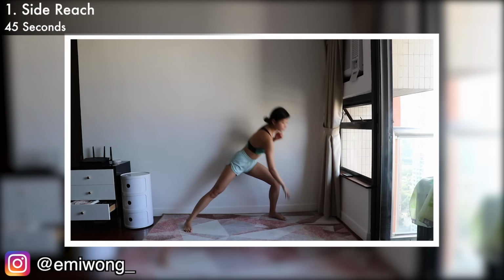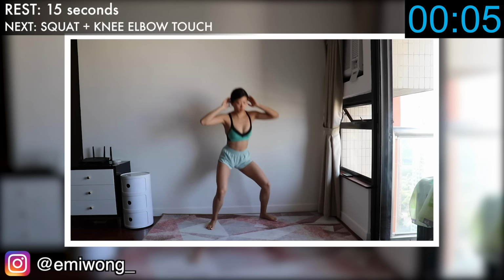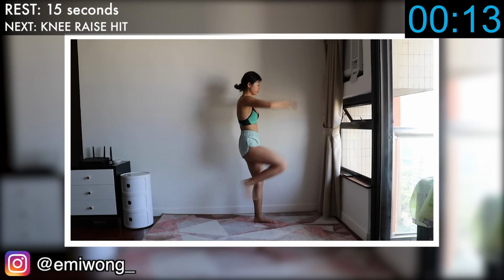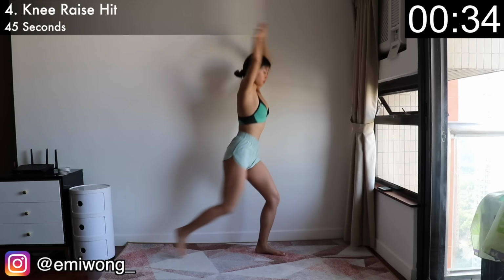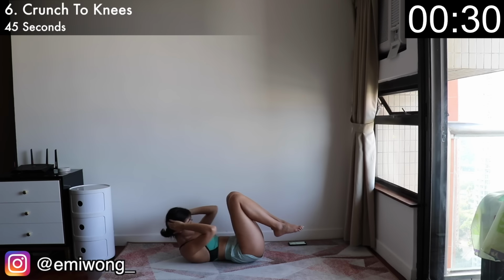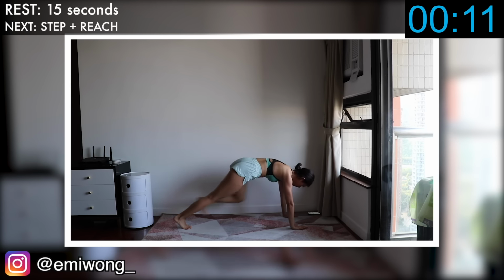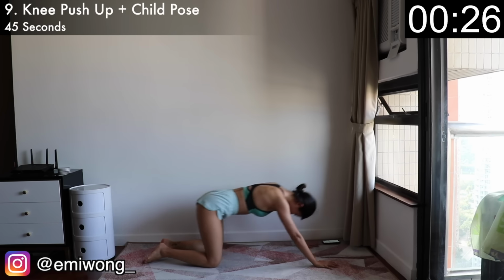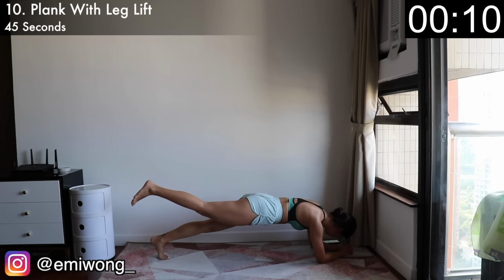Best 10 min Beginner Full Body HIIT for Fat Burn - NO JUMPING ~ Emi